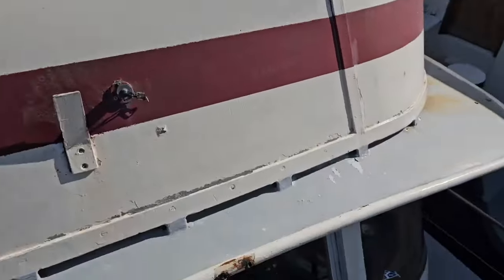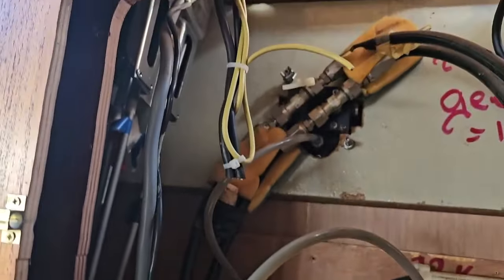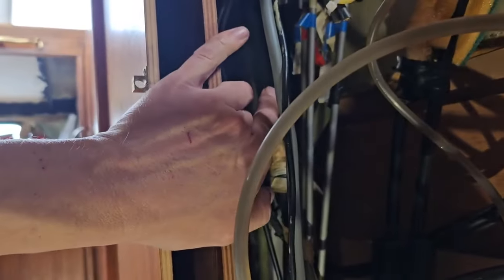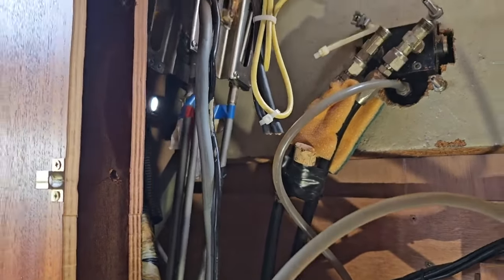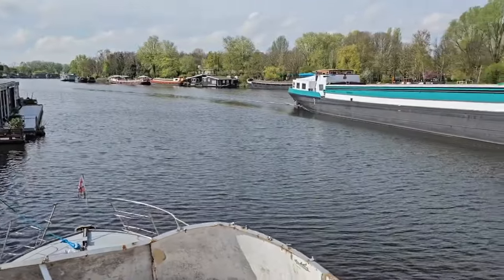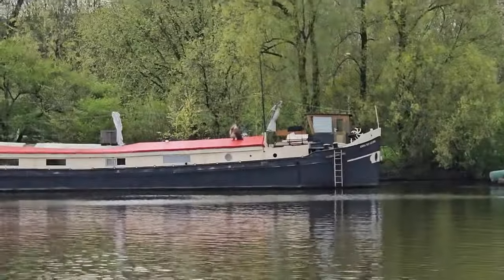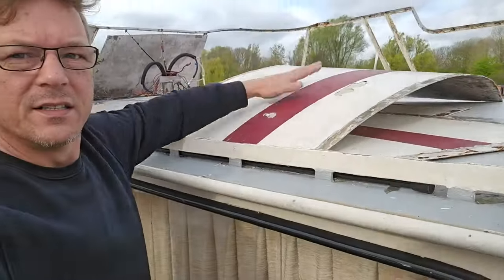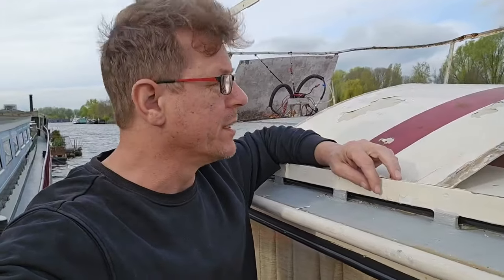Result? That's the question ! #029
In this episode I continue the decapitation proces of the lady of Life.
I discover something weird, and I'm on television!

Enjoy, and please let me know what you think of my work! :-)